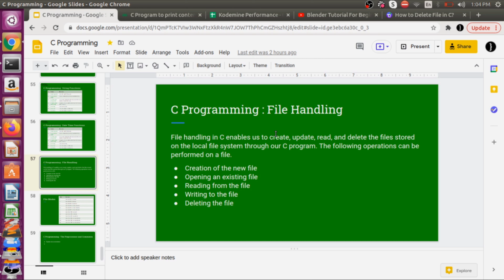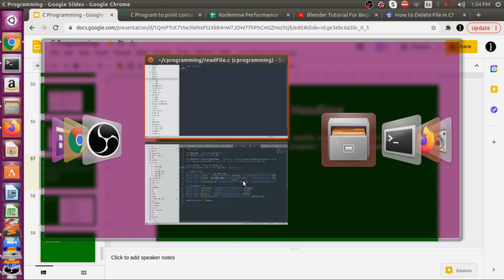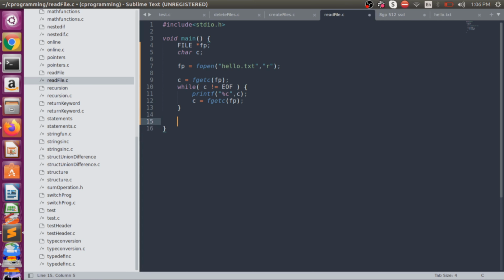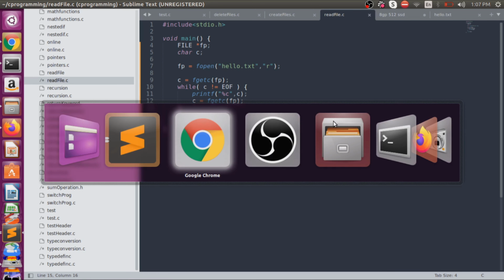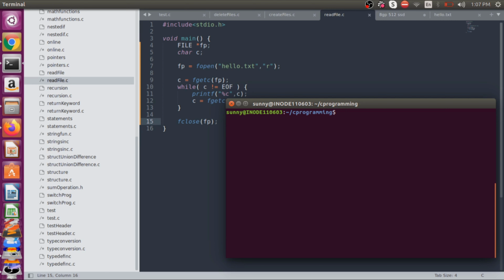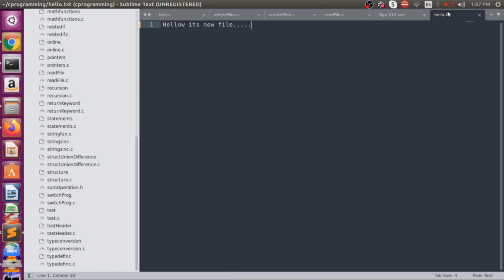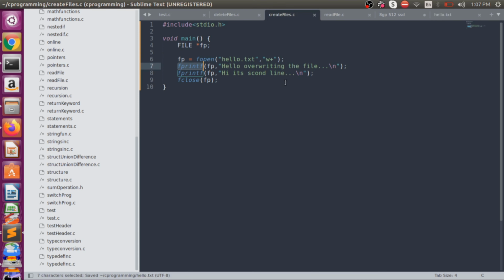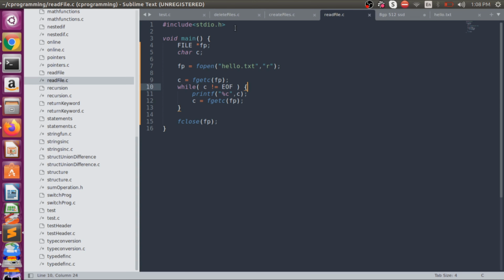#47 File Handling | How to Open and Read a File in C Programming | Complete C Tutorial